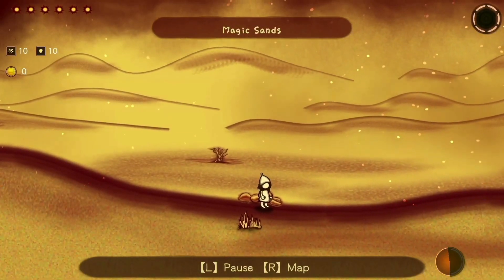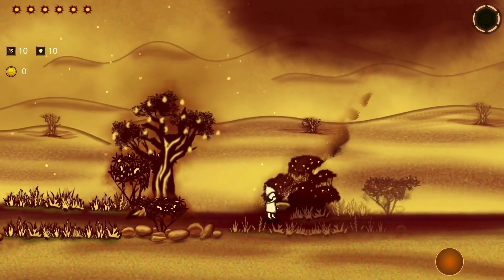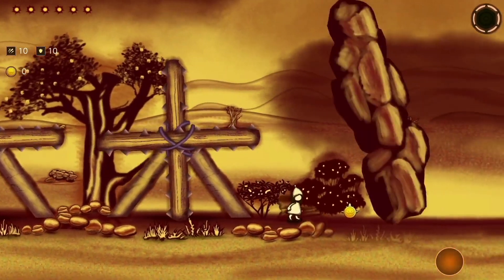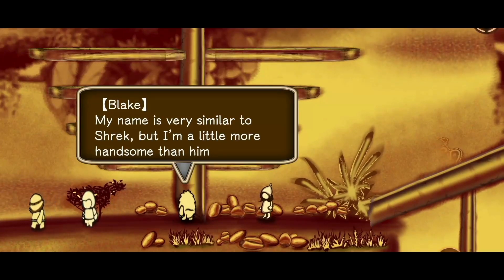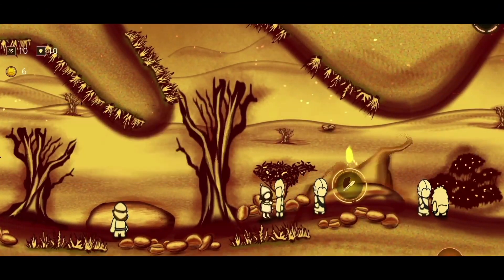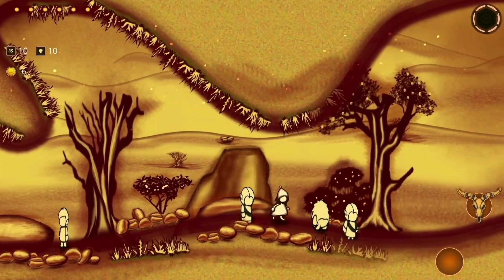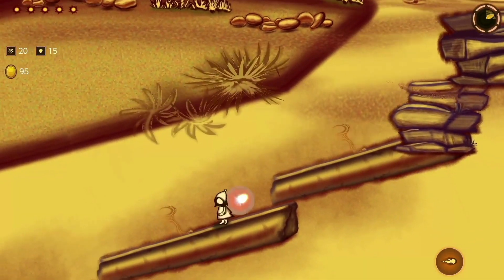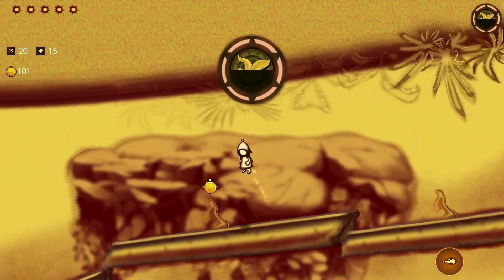Sandream Review (Switch)